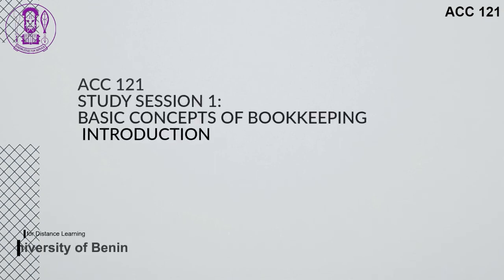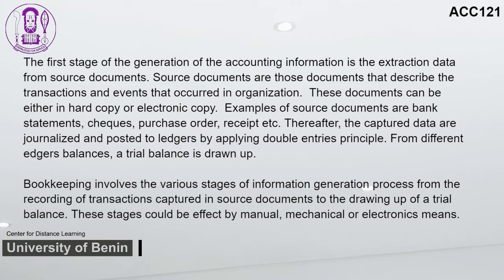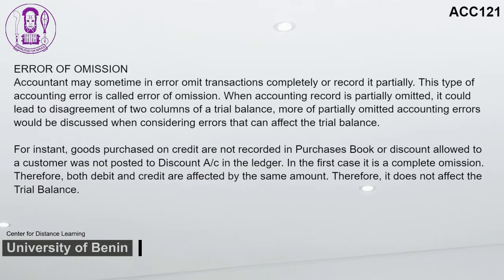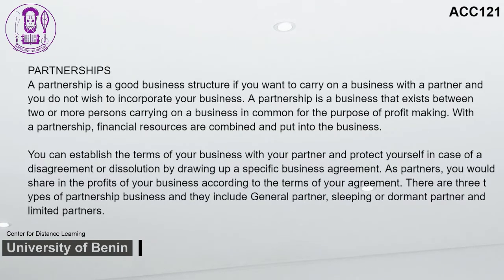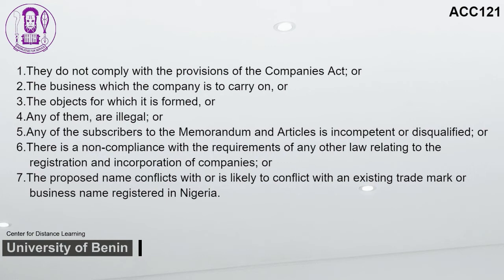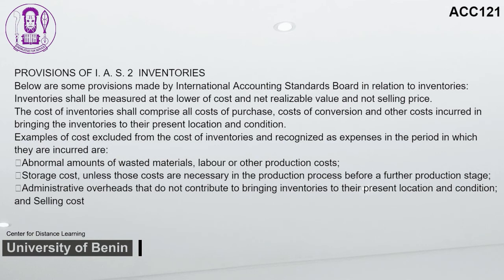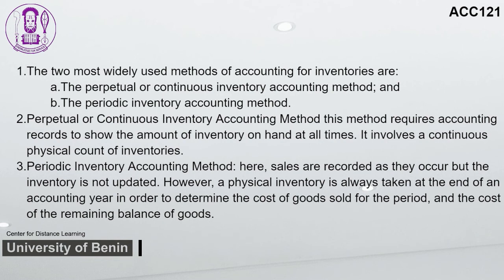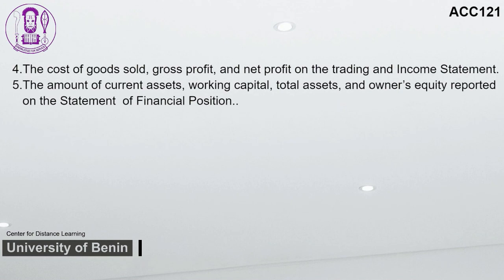ACC121. Introduction to Accounting II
Multimedia Content 4 of 33 (ACC121. Introduction to Accounting II) Created for the University of Benin, Centre for Distance Learning.